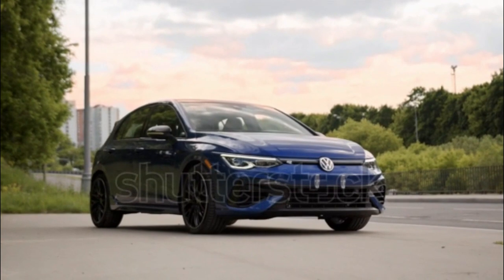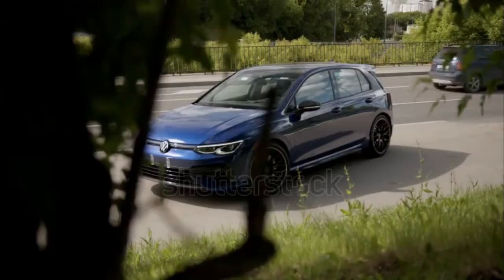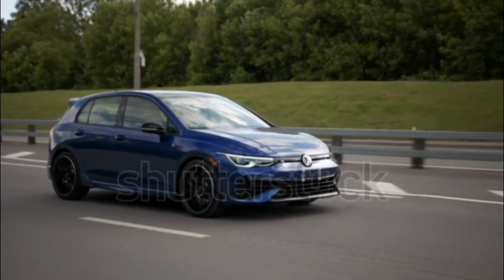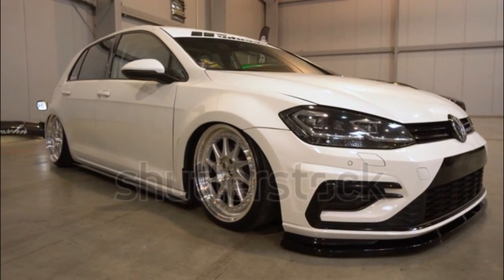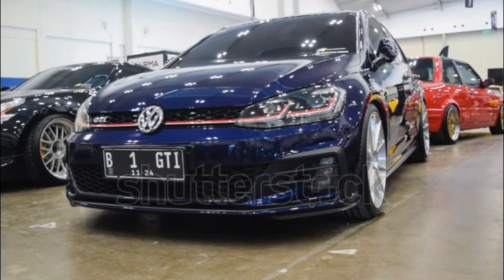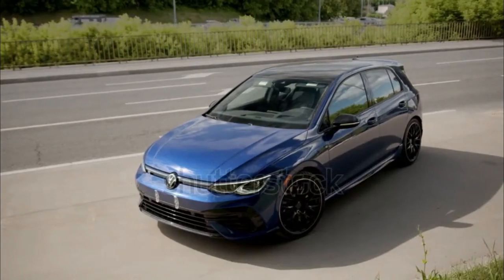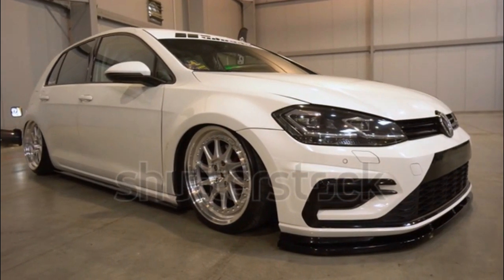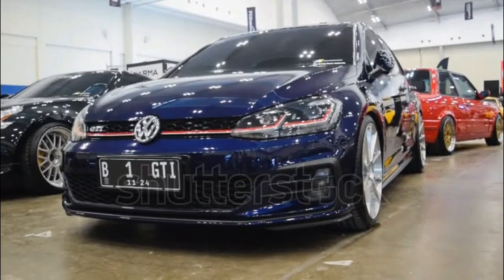2023 Volkswagen Golf R English Us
2023 Volkswagen Golf R English Us
2023 Volkswagen Golf R Expert Review
The all-wheel-drive version of the Mk8 Golf is the lineup's most powerful model, and one of only two Golfs we get in the States for 2023 (the other being the front-wheel-drive GTI). Volkswagen introduced the hot hatch to American consumers with the Mk6 as a successor to the iconic R32. The enthusiast model has few direct competitors with the same body style, but the new Toyota GR Corolla is among them.
chevron
It isn't the 2023 Golf R's understeer at the limit and six-speed manual's weird clutch pedal engagement that bugs us the most about the hot hatch. We realized in our Performance Vehicle of the Year evaluations it's the ubiquity of capacitive controls that surround you in the driver's seat. The modern, smooth toggles made for some aggravating interactions, especially with the controls on the steering wheel during the heat of spirited driving. VW is said to be rolling out some improvements to the infotainment system, and we look forward to spending more time with it.

Like previous R models, this one can perform at a high level. The version with the DSG dual-clutch automatic offers a better driving experience, and generally the Mk8 Golf R is a smooth and confident machine at high speeds, feeling a bit like a grown-up sports car. But it's not a hatchback with a ton of personality, and we wouldn't describe it as stupefyingly fun. That said, it is more practical than many sport compacts.

chevron
The all-wheel-drive 2023 Golf R is equipped with a 315-horsepower 2.0-liter turbocharged inline-four that's offered in two levels of torque output. With the base six-speed manual transmission, the powertrain develops 280 lb-ft of torque, and with the optional seven-speed automatic that number grows to 295 lb-ft.

Fuel economy for the 2023 Golf R automatic leads the lineup with a rating of 23/30 mpg city/highway. But even the manual car's 20/28 mpg is better than anything the 2022 Subaru WRX returns. With its six-speed manual, the AWD compact sedan gets 19/26 mpg and a worse 19/25 mpg with the Subaru's CVT automatic.

New Golf R 20 Years Edition
chevron
The Golf R is available in two trim levels for 2023, a base model and a limited Golf R "20 Years" anniversary edition that will be offered globally for a single model year but in different specifications depending on market. The special trim commemorates 20 years of the AWD model and the legendary V-6 2002 Golf R32 that started it all. It's expected to get a bump in output, making it the most powerful production Golf ever, and Volkswagen estimates its 0-62-mph time will be as quick as 4.6 seconds. When we tested a 2022 R it got to 60 mph from a standstill in 4.2 seconds, though, so we'll see how the Golf R 20 Years performs in our testing.

The German variant of the hatchback boasts R-Performance upgrades including a rear roof spoiler, torque vectoring, and additional drive modes that help the car drift easier. It's available in distinctive exterior color schemes with special badges, and there are two wheel styles to choose from. And for the first time, the Golf R's cabin will sport carbon-fiber trim pieces. The R 20 Years will be available starting this June in some markets and is coming to North America, although we have yet to learn how it will be equipped for the U.S.

Safety Ratings and Features
chevron
The same generation 2022 Golf R earned the IIHS' Top Safety Pick+ designation, the institute's highest award. That said, the vehicle's LED projector headlights received only an Acceptable rating for inadequate low-beam visibility in a handful of scenarios.

The 2023 Golf R features standard active safety technology that includes automatic emergency braking, blind-spot and rear cross-traffic monitoring, adaptive cruise control, and a lane-keeping system. Rs are also equipped with standard parking sensors and semi-autonomous parking, adaptive high-beams, and traffic sign recognition.

Cargo Space and Interior Room
chevron
When it comes to cabin space, the 2023 Golf R and its FWD sibling, the GTI, are competitive with compact hatchbacks like the Toyota Corolla and Mazda 3, although neither is all that sporty (unless you're talking about the 2023 GR Corolla). The VW provides a little over 2 inches more cargo space and more than 5 inches of rear legroom compared to the Toyota.

Legroom (front/rear) Cargo Space (behind rear seat)
2023 Volkswagen Golf R 41.2/35.0 inches 19.9 cubic feet
2023 Toyota Corolla Hatchback 42.0/29.9 inches 17.8 cubic feet
2022 Mazda 3 Hatchback  42.3/35.1 inches 20.1 cubic feet